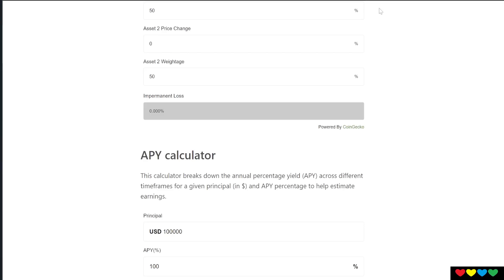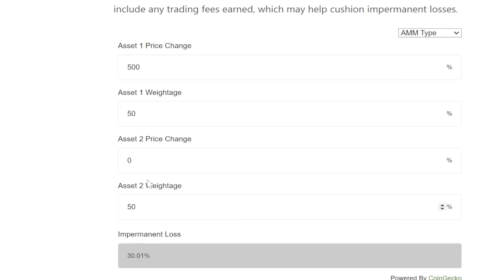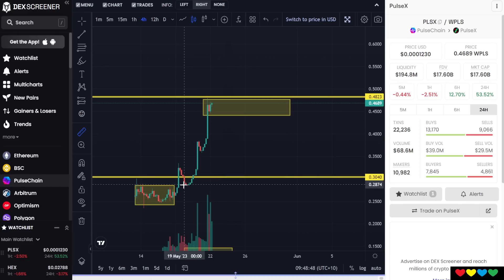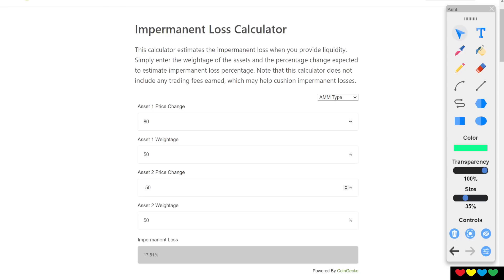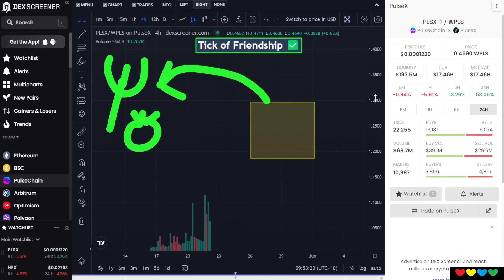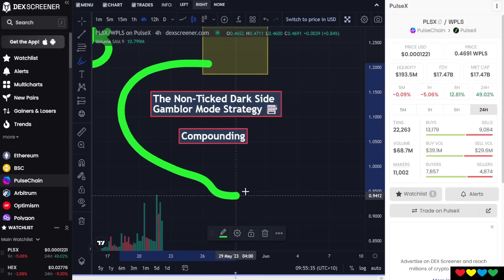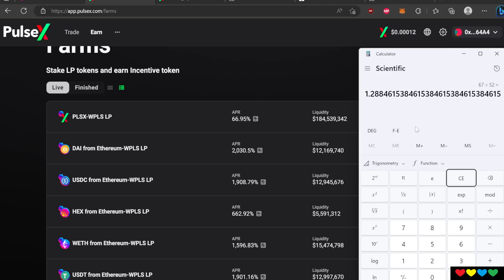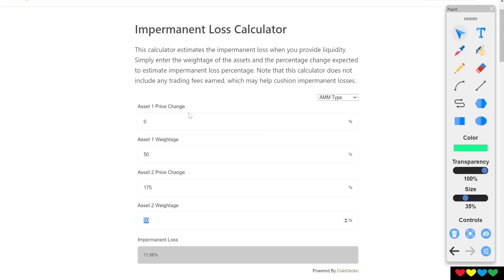(Tutorial) Impermanent Loss Calculator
Timestamps

00:00 Impermanent Loss Calculator
01:20 What is Impermanent Loss?
04:00 Planning your Future Loss ⚔️
08:00 How to plan for Future Loss?
11:00 Replenish inventory first!
14:00 Drop your Expectations